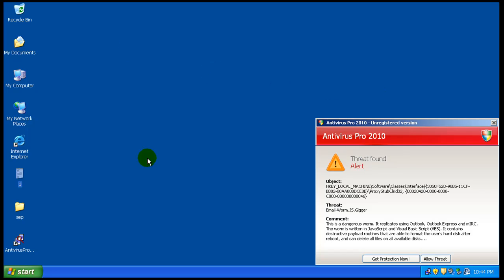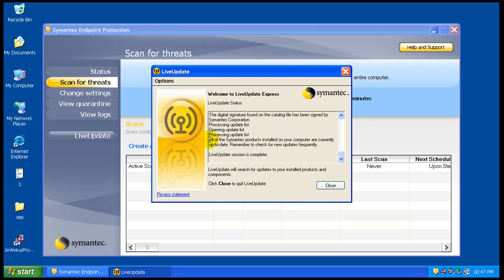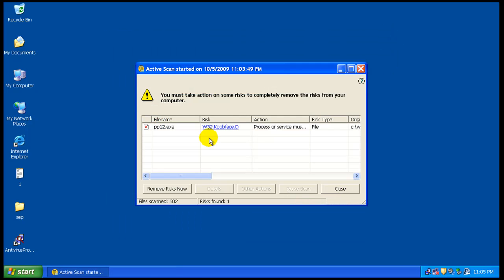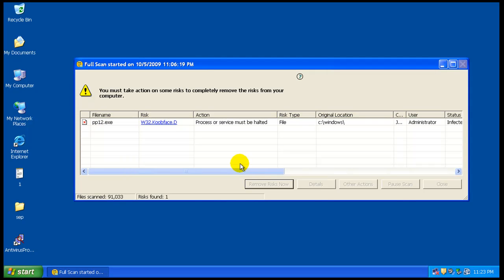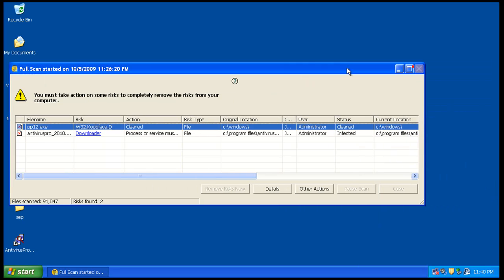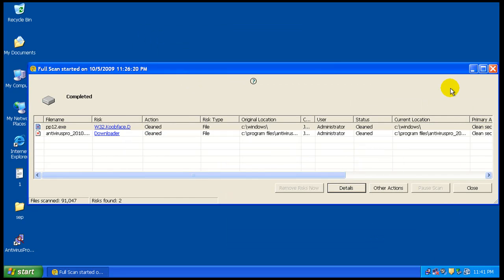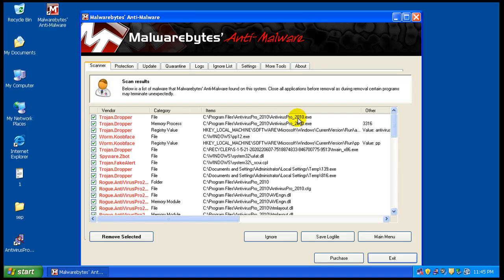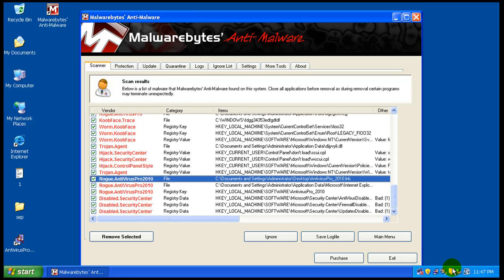Symantec Endpoint Protection 11 Review Video 2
Testing SEP